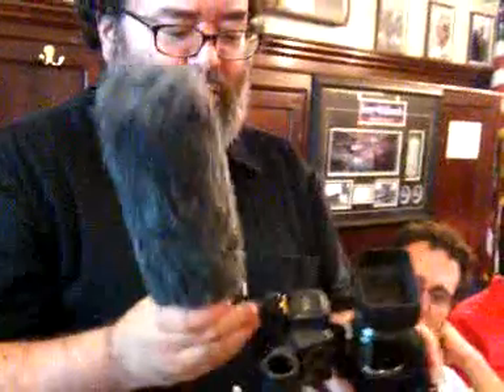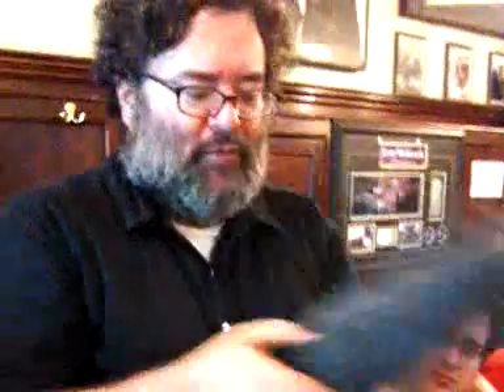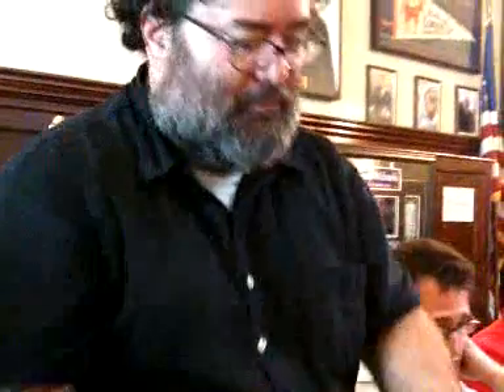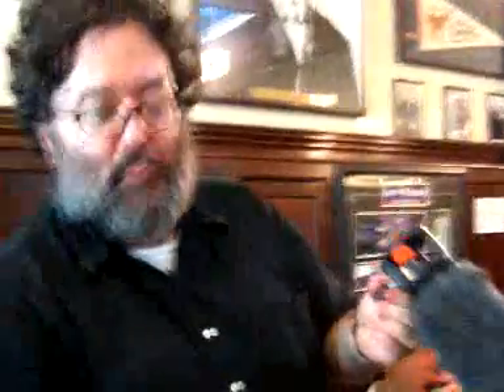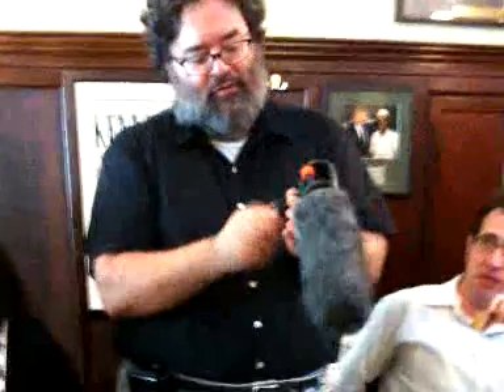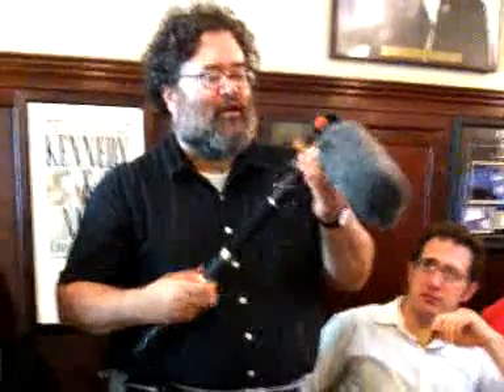David Tamés discusses getting better sound with wind protection